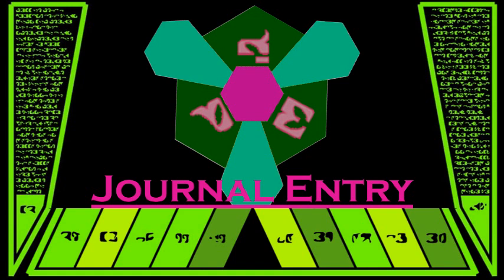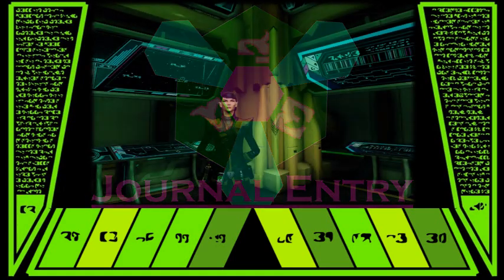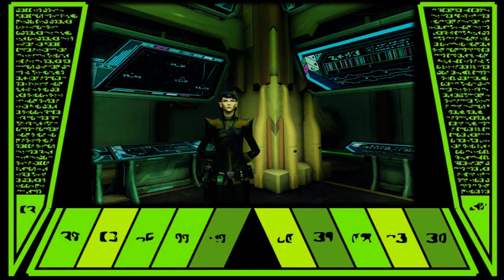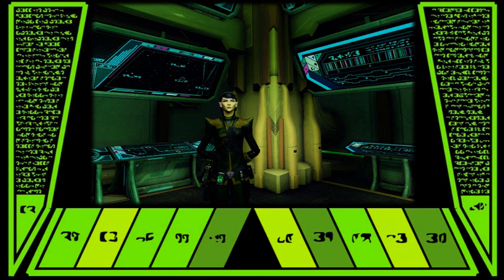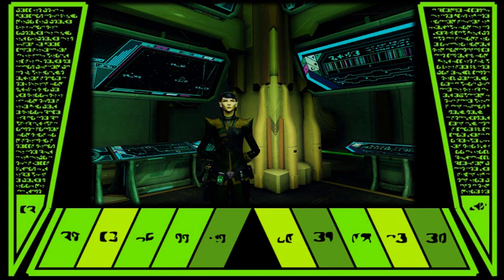Preperations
Scientific Log
Stardate: 58095.2
Regarding Preparations for the arrival of Neraxis